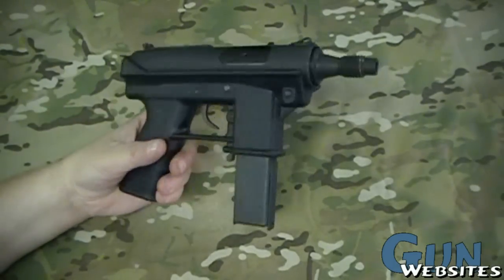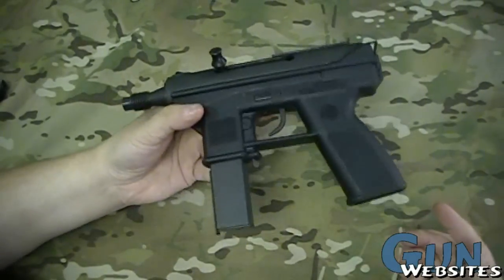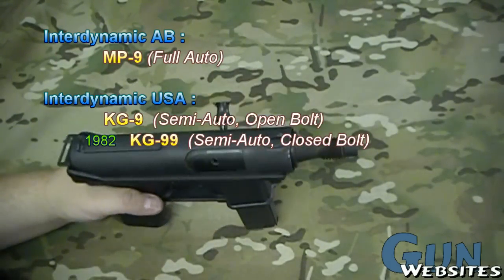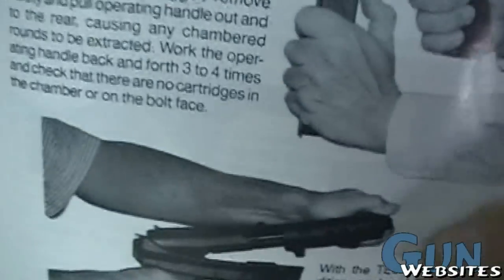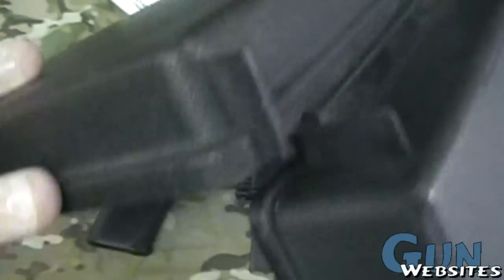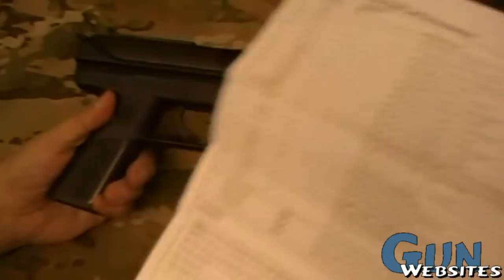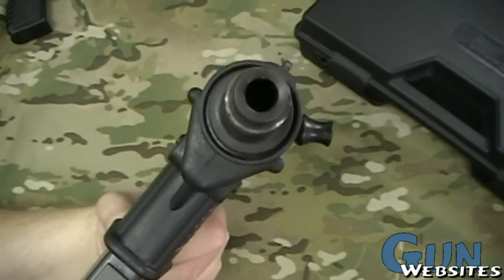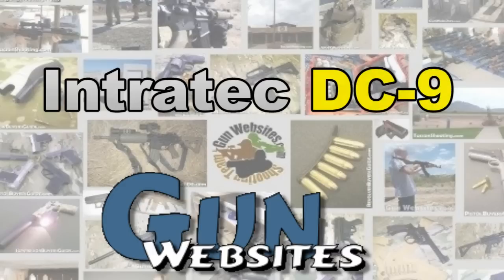Intratec TEC DC9 "California Assault Pistol" - 9mm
"Assault Pistol" Designed for California !!

An interesting plastic 9mm firearm from the early 1990s
The Intratec DC-9 is related to the: MP-9, KG-9, KG-99, TEC-9, AB-10 and even the modern KelTec firearms

These feared "assault pistols" were continually attacked in the media and public scorn for their evil features and accessories with laws & legislation

A modern plastic 9mm pistol that started out Full Auto in Sweden, and ended up semi-auto, stripped of features and out of business in the US

Interdynamic AB:
MP-9 (full-auto, open-bolt)

Interdynamic USA:
KG-9 (semi-auto, open-bolt)
KG-99 (semi-auto, closed-bolt) 1982

Intratec:
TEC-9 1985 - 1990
DC-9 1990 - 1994 (DC = "Designed for California", CA Legal)
AB-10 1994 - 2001 (AB = "After Ban", No barrel shroud, No Threaded Barrel,etc)

Watch our videos on the KG-99 a cousin of this DC-9